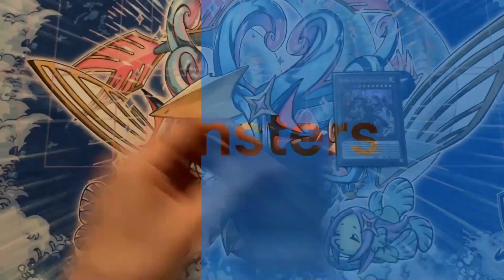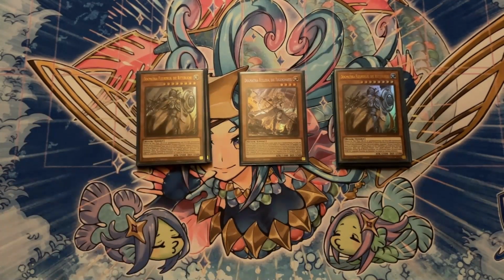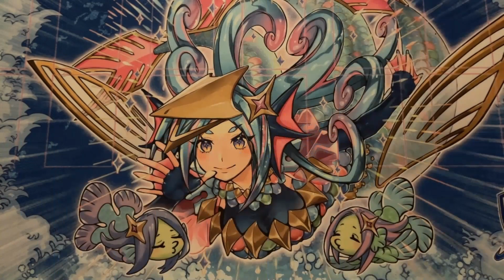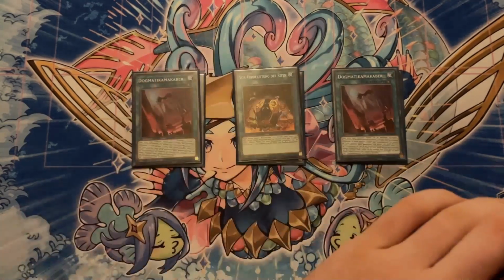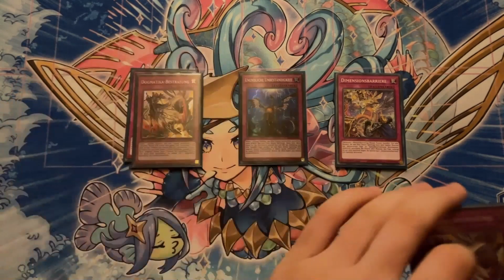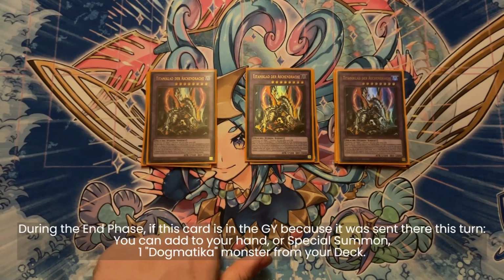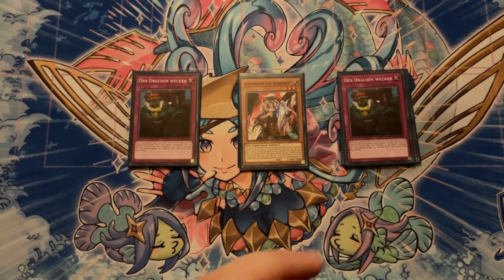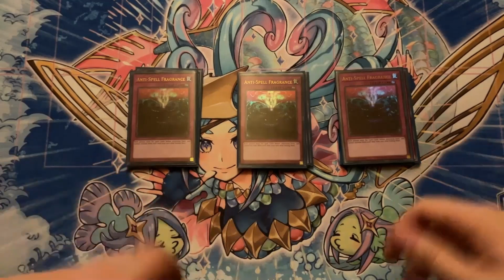DOGMATIKA RITUAL / Yugioh TCG Deck Profile 2022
Dogmatika ... but based? This deck is realy fun to play, and is probably the best way to play pure Dogmatika. Such a cool archetype deserves some love, i hope you like the decklist!

00:00 Intro
00:04 Monsters
03:39 Spells
06:16 Traps
07:45 Extra-Deck
09:50 Side-Deck
12:03 Smalltalk and Deck-Discussion